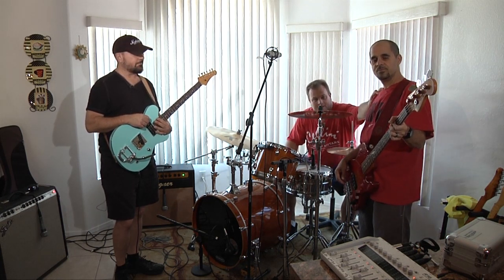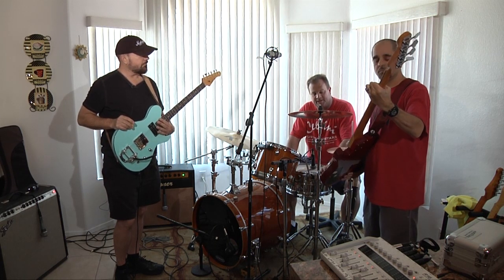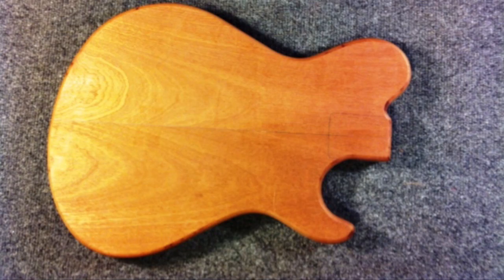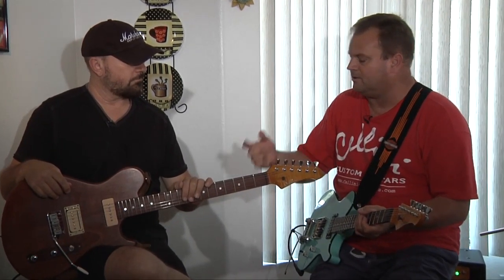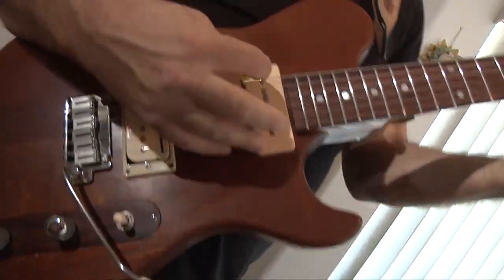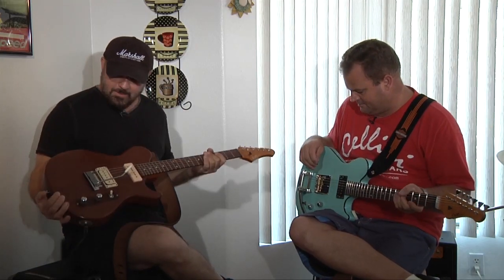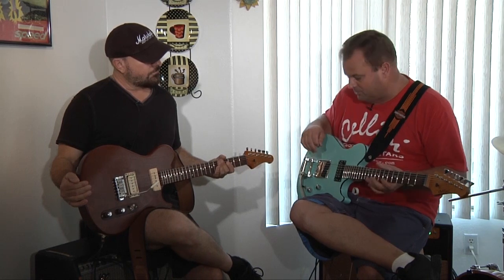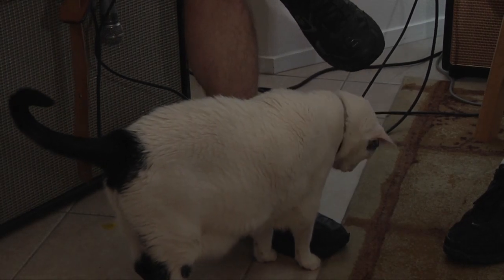Erics Guitar Garage Ep21 The BluesMaster Demo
In this episode "The Bluesmaster Demo" .
We show you the prototype,#11, for this design with natural stain finish and the final #12 ,finished in a beautiful General Motors Sea-foam Green with black a binding.The live audio was captured with a Zoom r-16 Recorder and remixed in Adobe Audition.Because the bass player is also the cameraman the bass tracks where recorded later in post.The bass used is a Cellini Warmoth Special put together over 10 years ago.Still in use today.
Thanks Jim Baich for playing guitar.You rock brother.